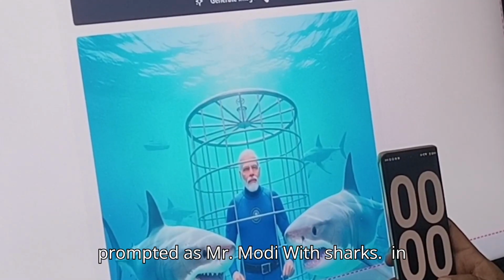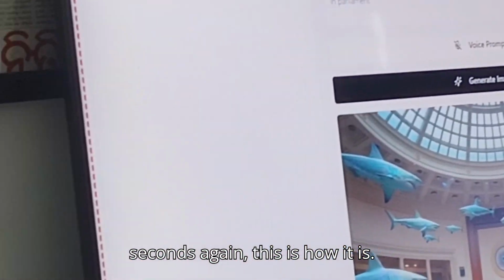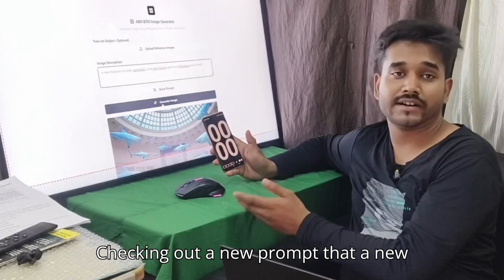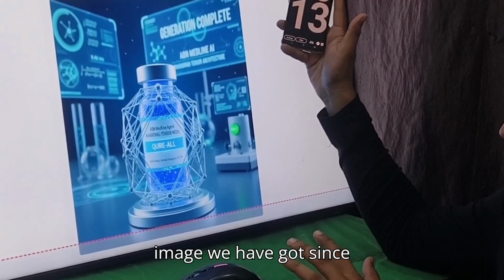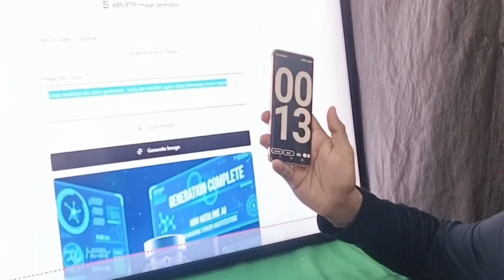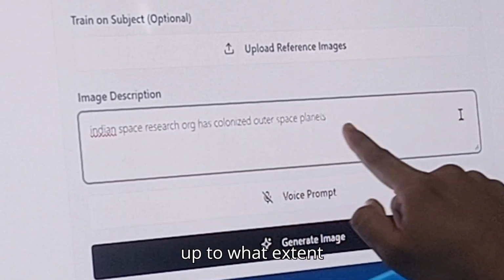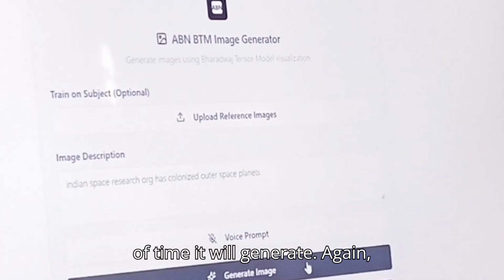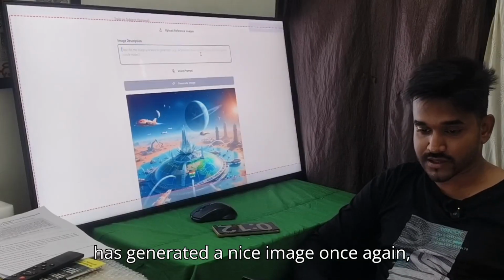BTM 1 VISUALIZED TRUE PHOTOS WITHIN 13 SECS |LIVE STREAM |ABN AI BTM 1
PART 2 | LIVE STREAMED